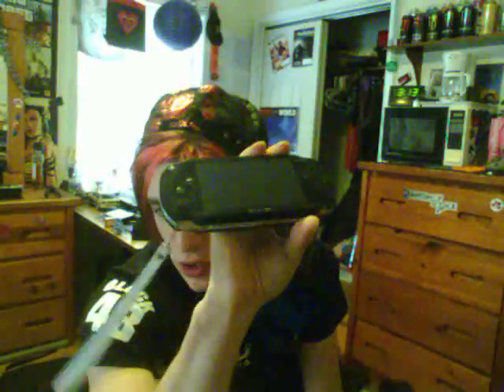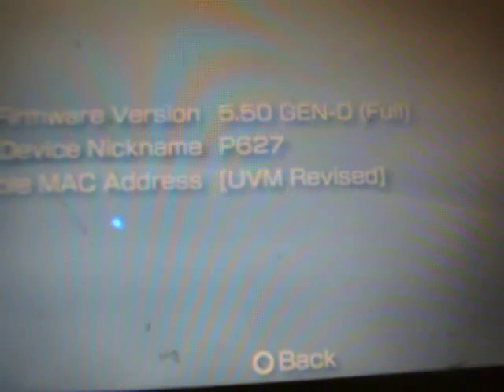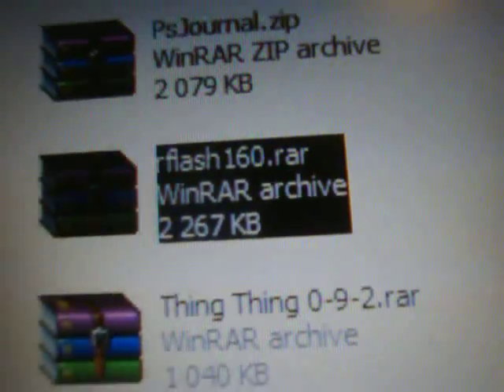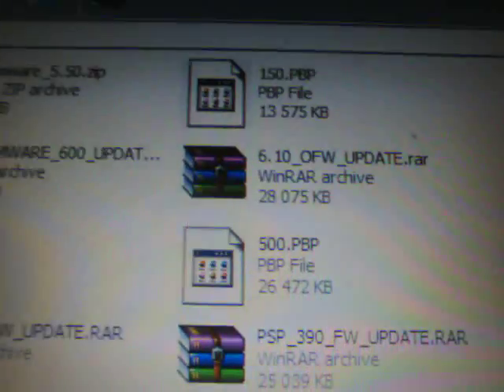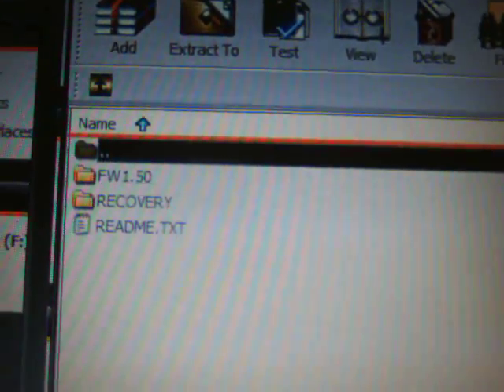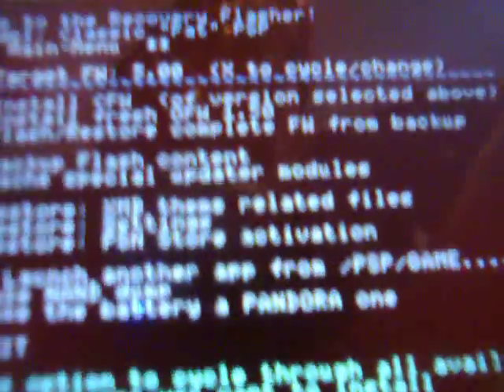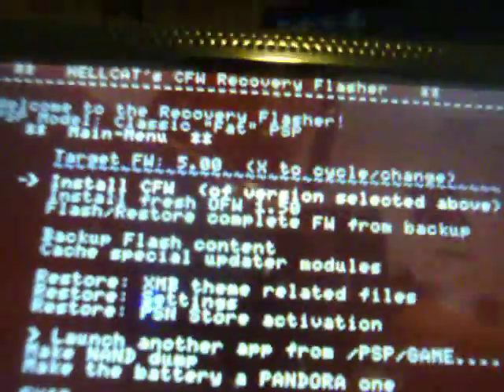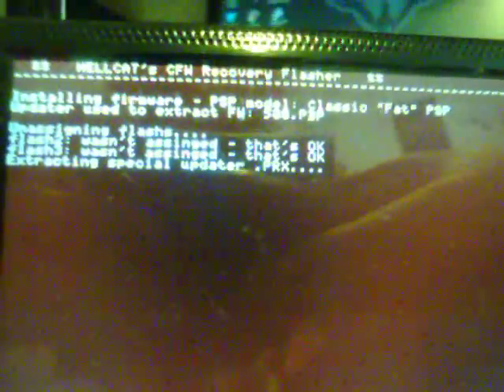Downgrade or Upgrade to any CFW on PSP Hellcats Recovery Flasher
This is a video on how to install and use the Hellcats Recovery Flasher on a PSP running on Custom Firmware (CFW). You need to be on CFW in order to use this program for the PSP and this program allows you to Up or Downgrade any CFW and flash install it. Follow the video for further instructions. You will need the Hellcats Recover Flasher EBOOT file in the ms0:/PSP/GAME/RECOVERY folder or else it will not work properly. the RECOVERY folder must be in all caps.

Also you will need the Official Firmware EBOOT files as well to put on the ms0:/ Root of the PSP's Memory Stick (MS) or else you will not be able to up or downgrade your firmwares.

Note* If you download one of the OFW EBOOT files and it is called EBOOT.PBP, for an example if you downloaded the 4.01 EBOOT and it is called EBOOT.PBP rename it as 401.PBP, 371.PBP, 500.PBP, etc.